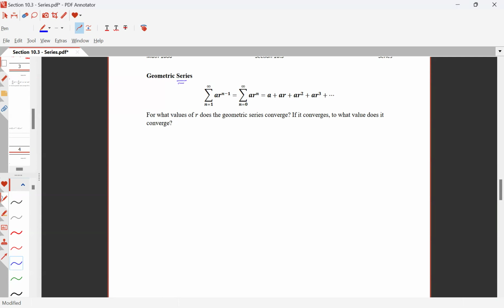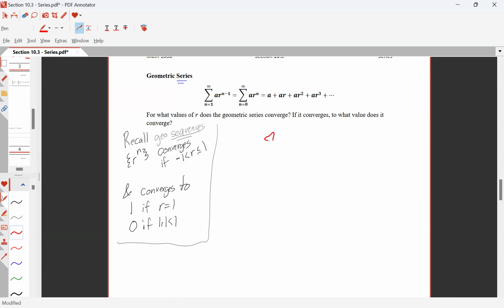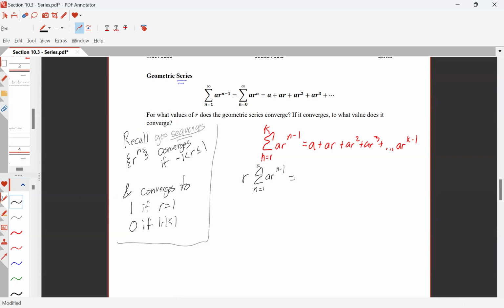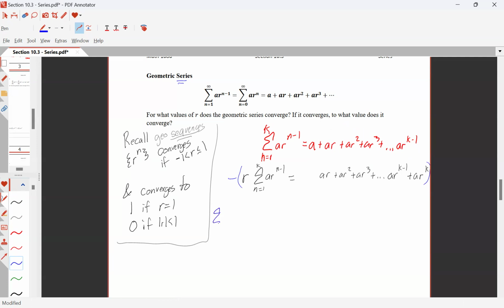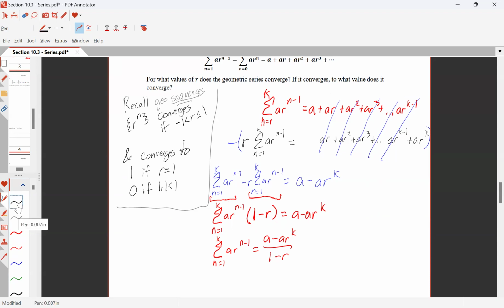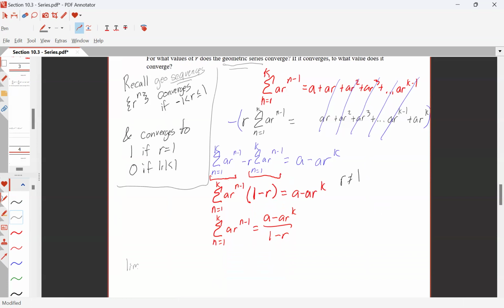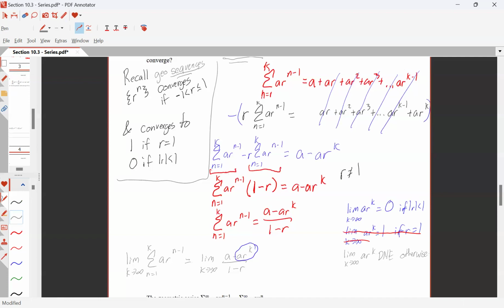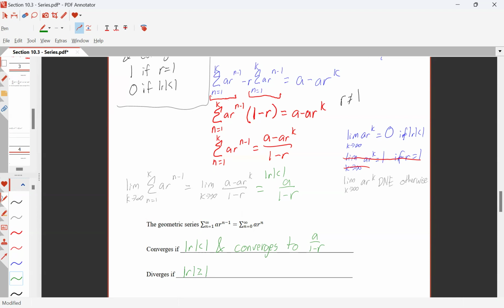Geometric Series Overview